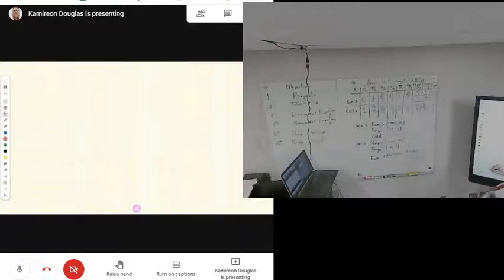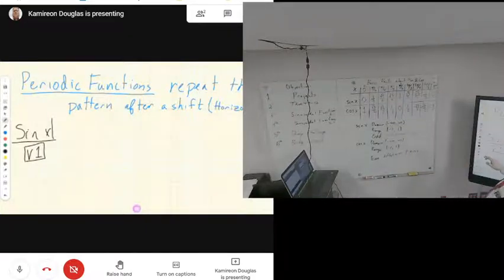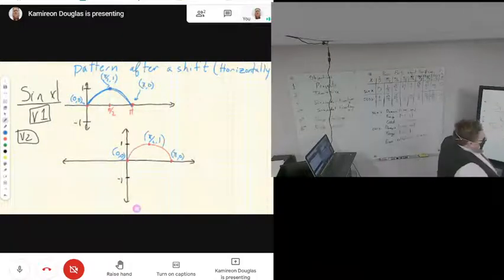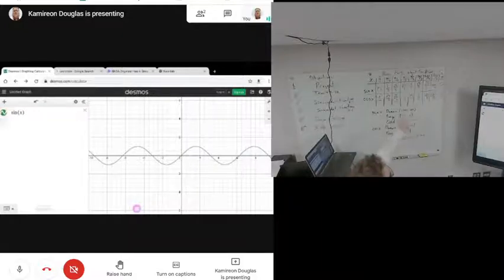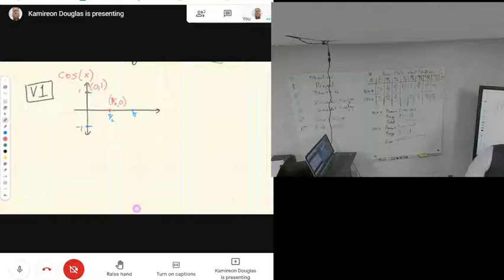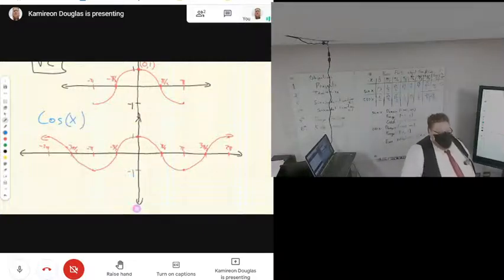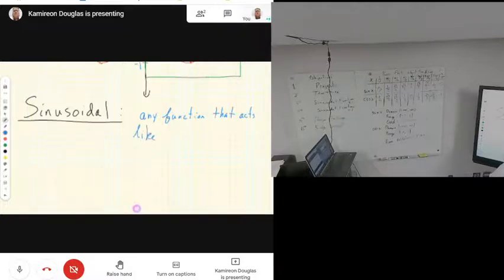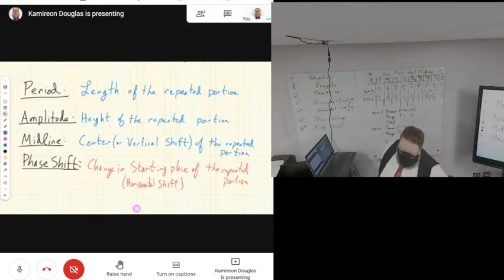Trig 01 25 21 Section 8 1 Graphing Sine and Cosine